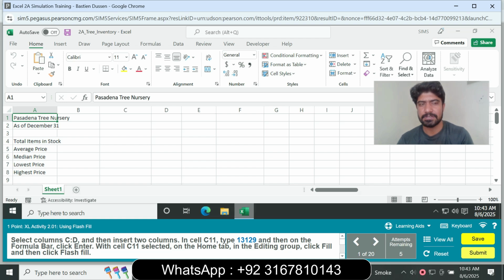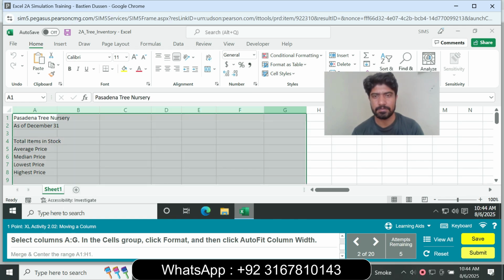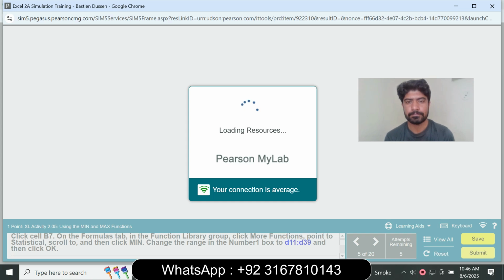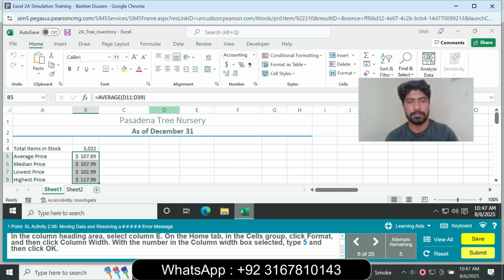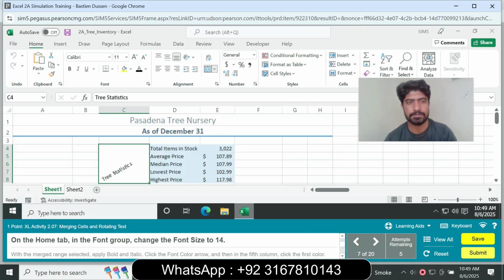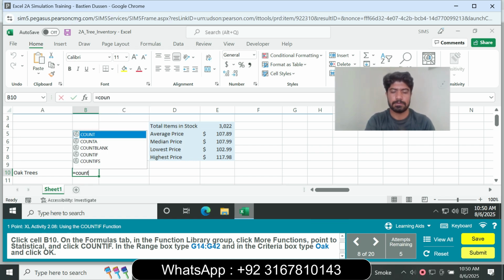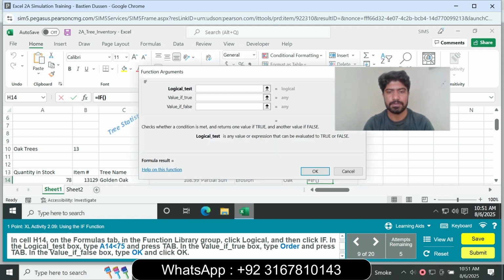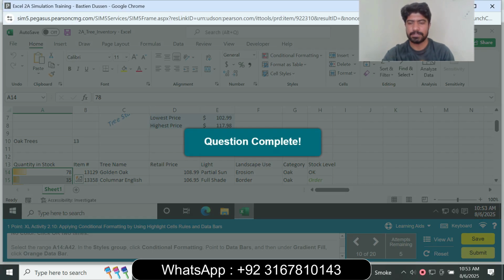Excel 2A Simulation Training | Excel 2A Simulation Exam | Excel 2A and 2B Simulation Exam